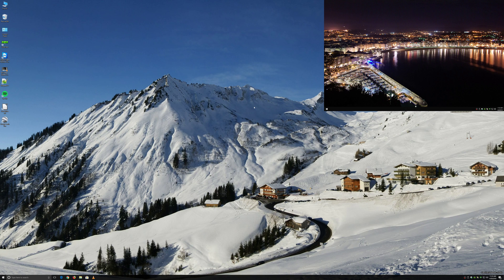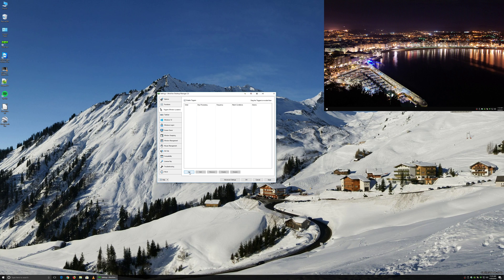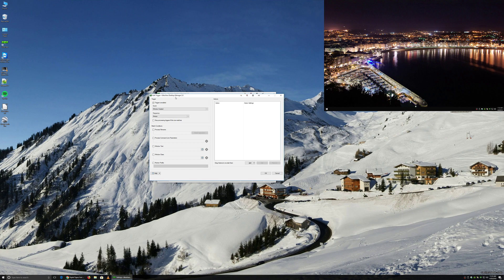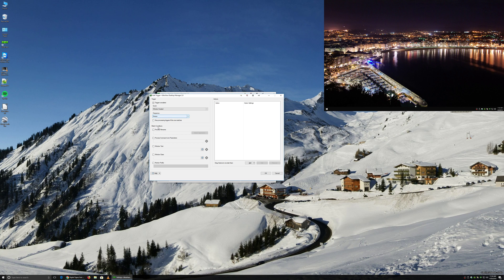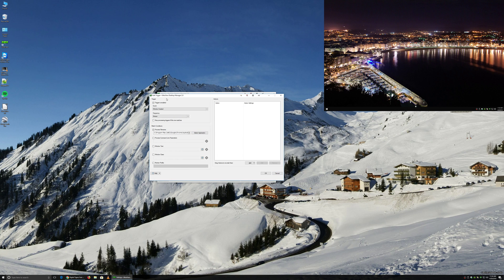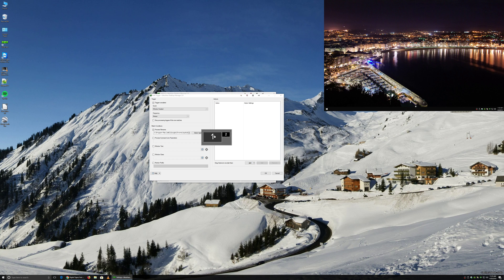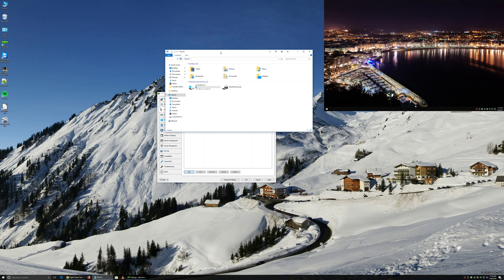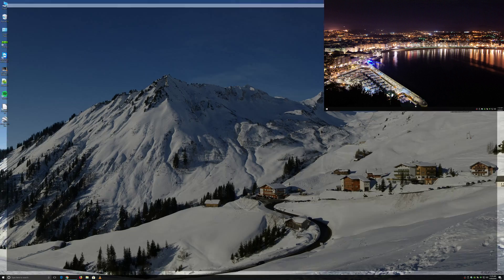Ultraview Desktop Manager - Creating a simple Trigger function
In this video, we show you a simple and quick Trigger function in Ultraview Desktop Manager.  This trigger simply moves a Google Chrome browser over to a designated secondary monitor once the Chrome button is clicked and the process is created.  This can be done with many additional monitors and with any application.  There are many powerful functions built into the triggers that increase productivity and make using multiple monitors easier to use.